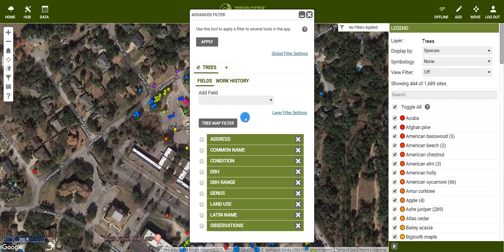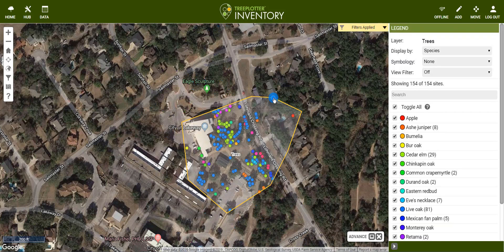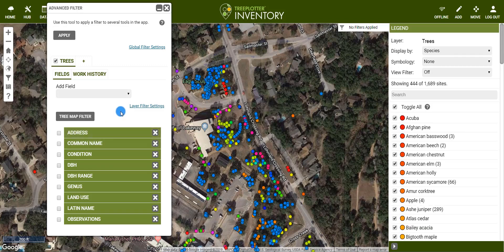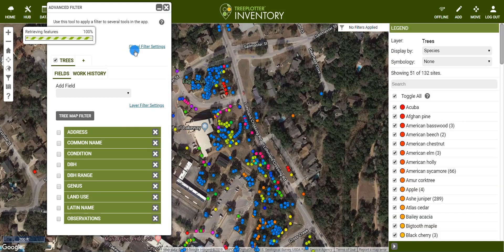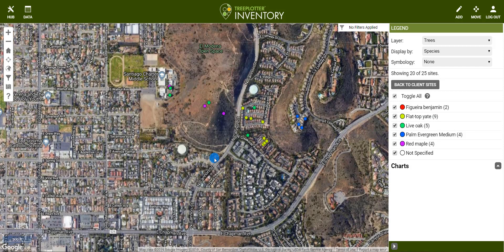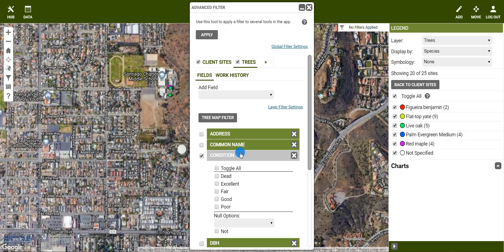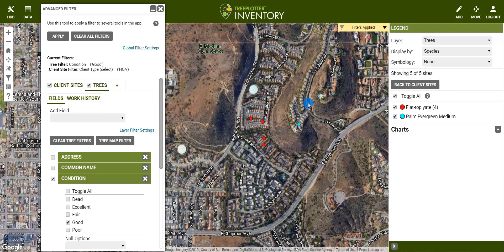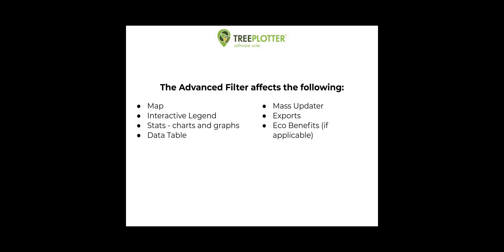Advanced Filter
In this video, we'll cover how to use the Advanced Filter, a powerful tool to help you identify and isolate trees based on their location and/or unique attributes.